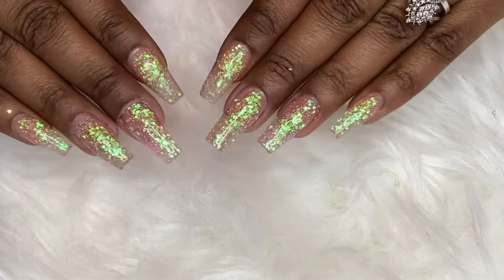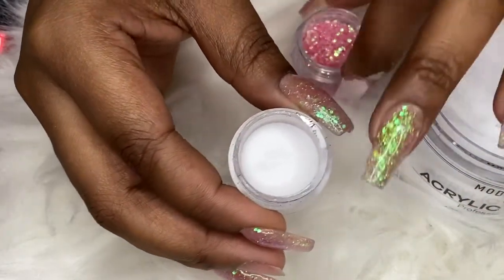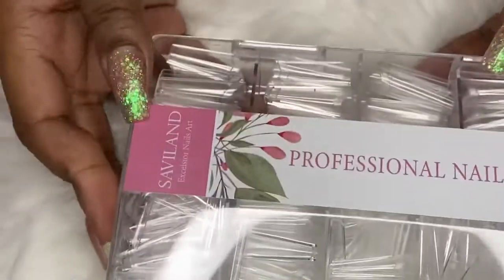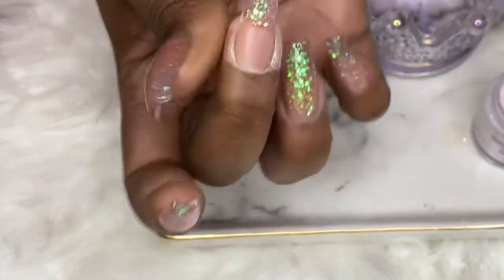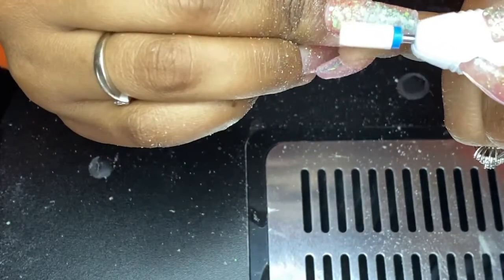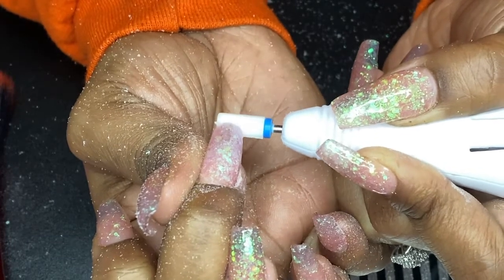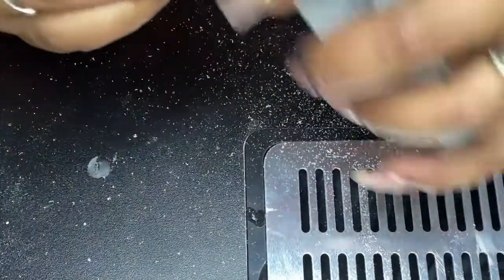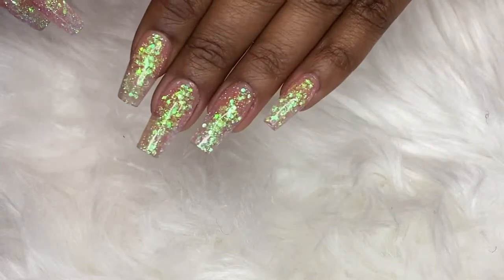Glitter Acrylic | Easy DIY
I absolutely love all glitter nails so I made my own glitter acrylic mix! Super easy more to come soon!